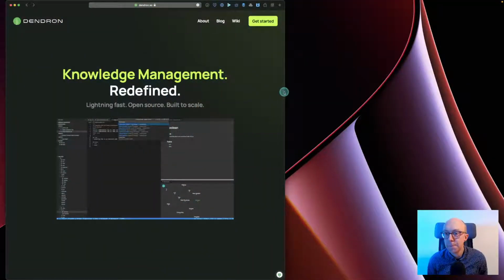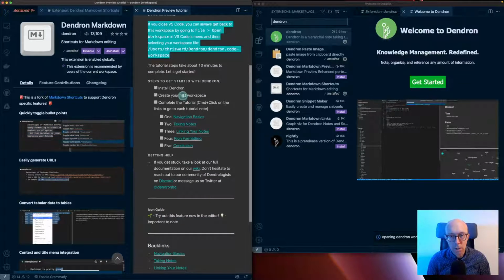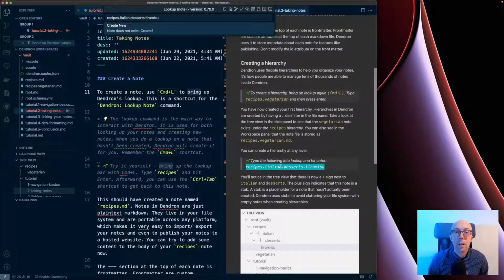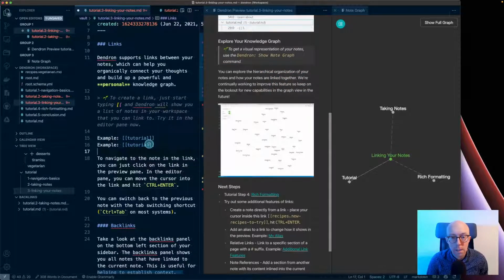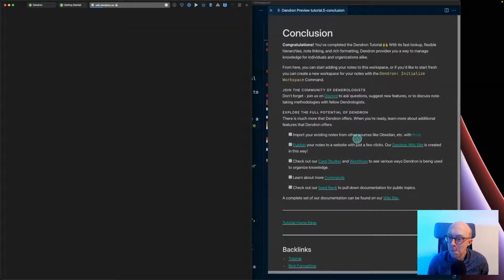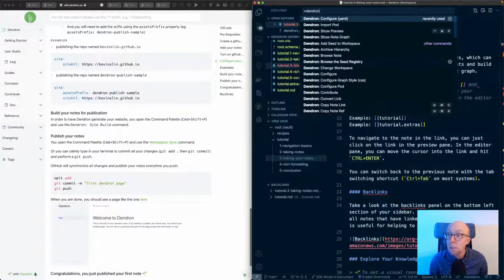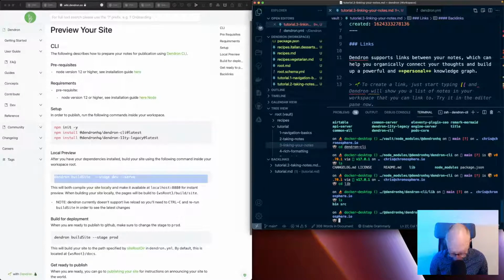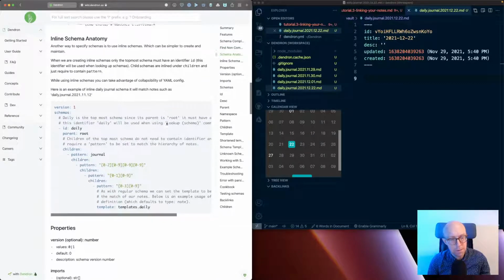Open source knowledge management with Dendron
There are so many knowledge management and note taking applications available that all claim to redefine the ecosystem. How does Dendron compare? I take a look!